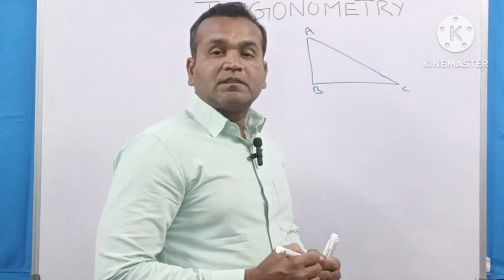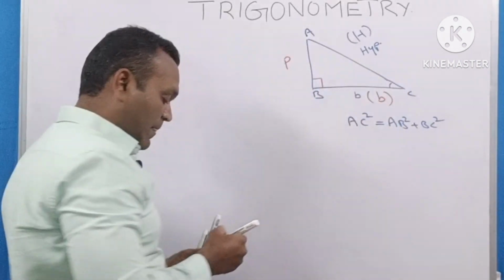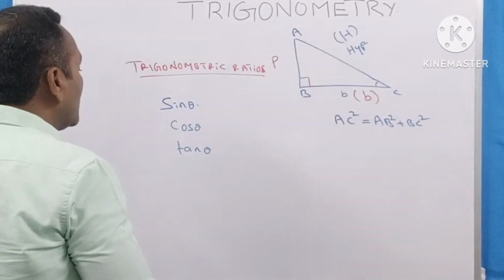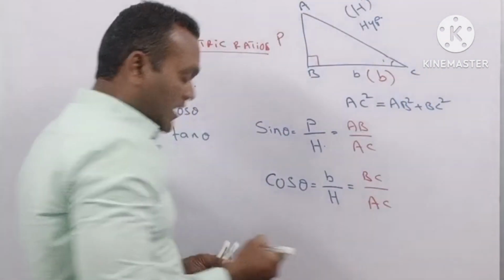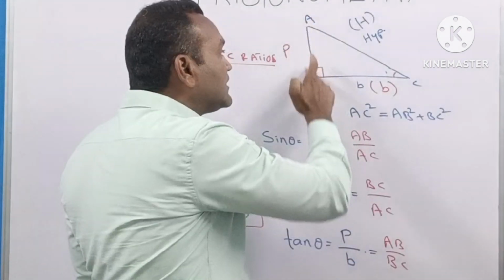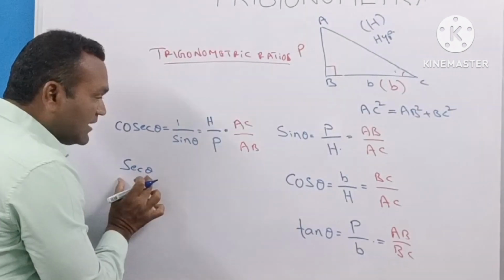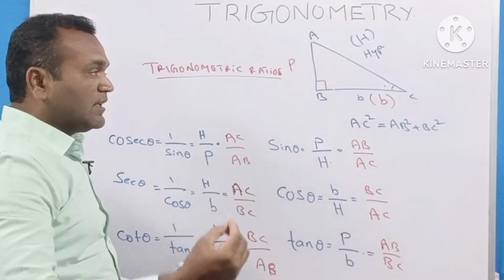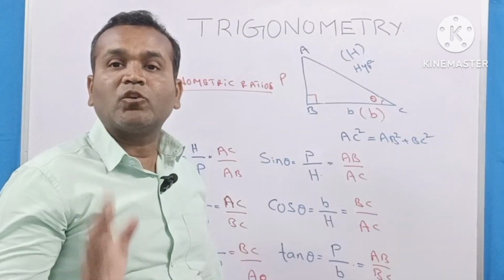10th Class Maths Trigonometry Video #3 By SIGMA TUTORIALS OFFICIAL